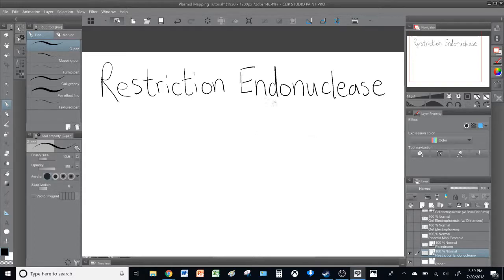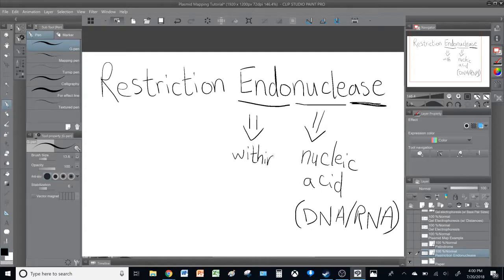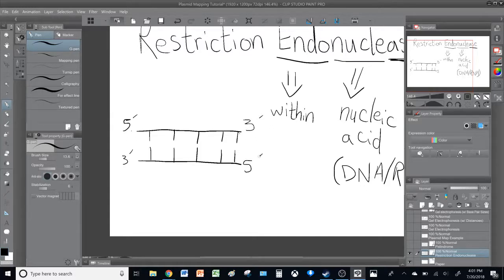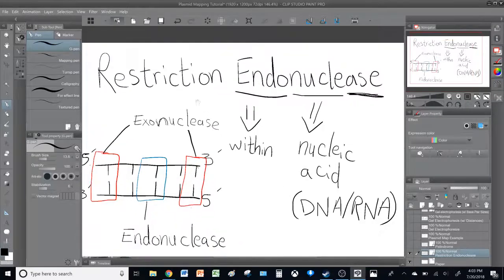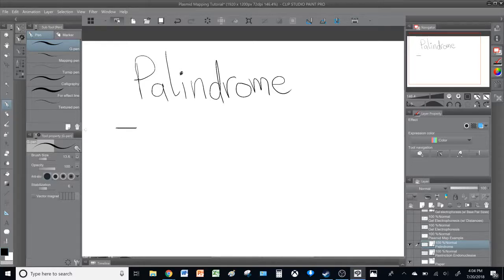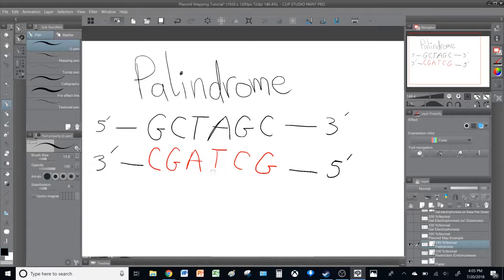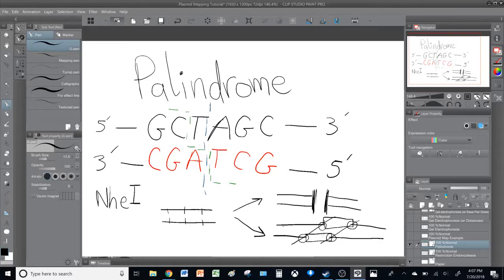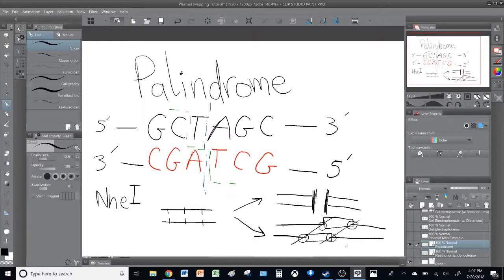Plasmid Mapping Tutorial (Triple Digest) Part 1: Restriction Endonucleases and Palindromes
This is the first video in the Plasmid Mapping tutorial, aimed to teach the viewer the method by which restriction sites are identified with their respective endonucleases.

Contents:
Restriction endonucleases and palindromes are defined and discussed in this video.